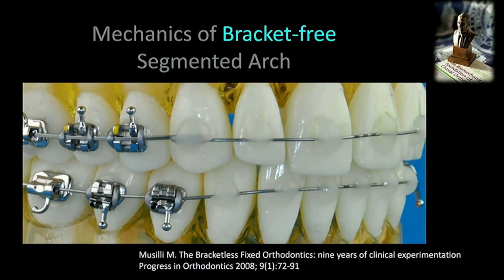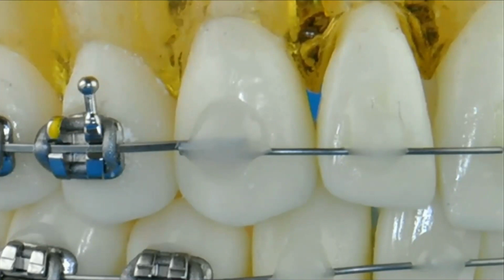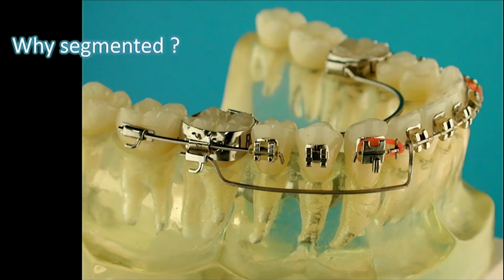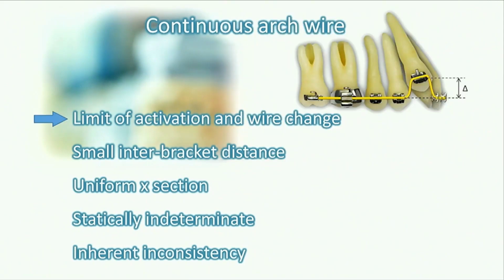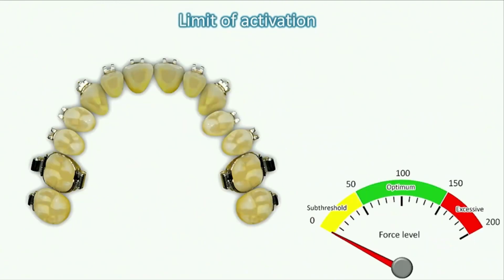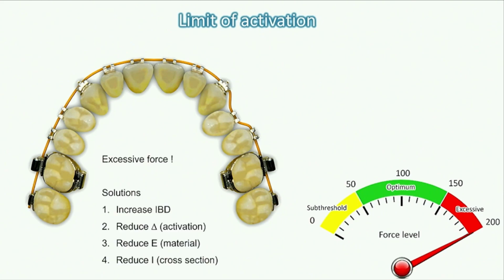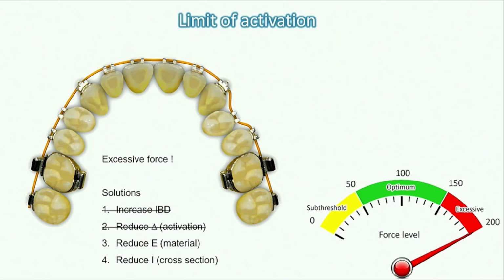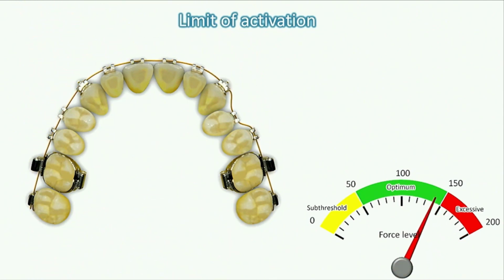20230529 141000 AAO Chicago Demo